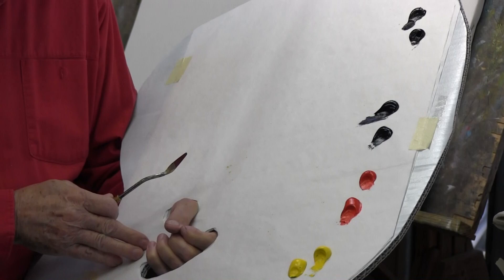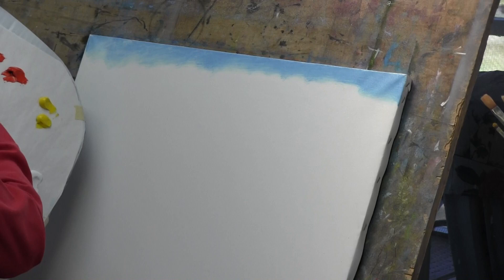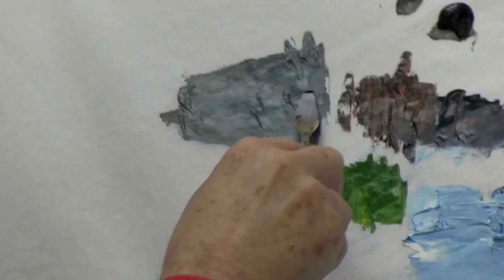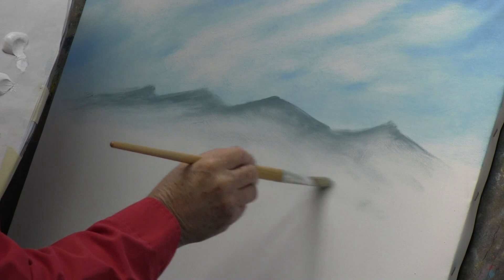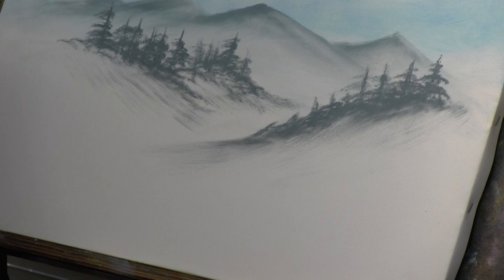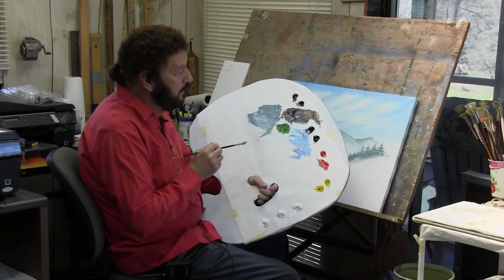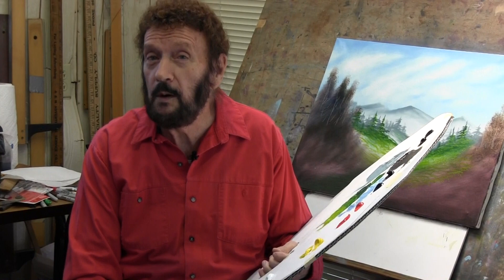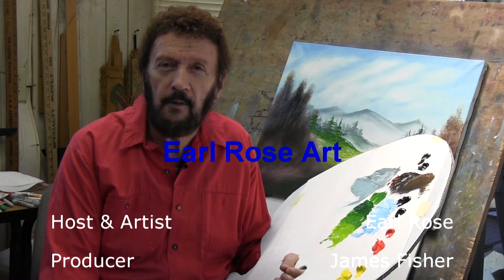Earl Rose Art 2015 Episode 1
Welcome to the paint along if you wish show, Earl Rose Art. Long time Bluff City resident, musician, and artist Earl Rose shows you how to paint wonderful scenes. Each painting comes alive in a four part series. Filmed by Jim Edwards. Produced and edited by James Fisher Productions.